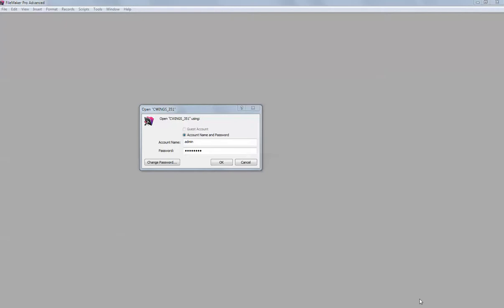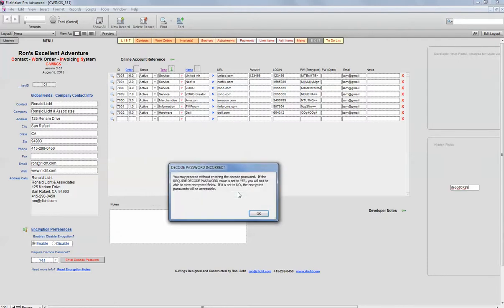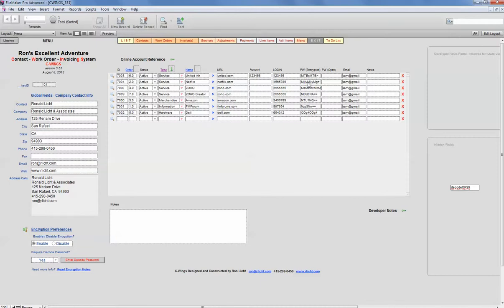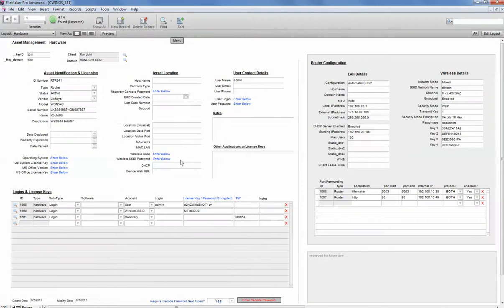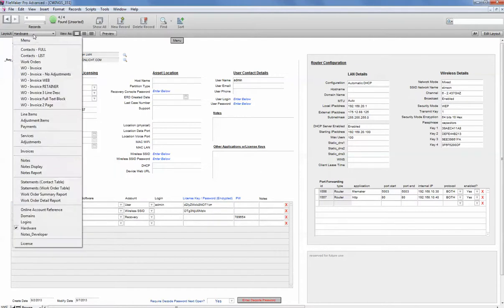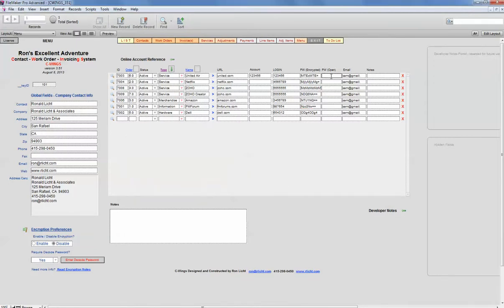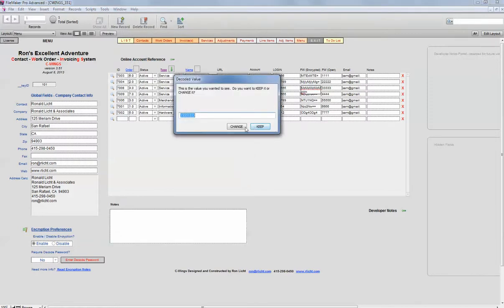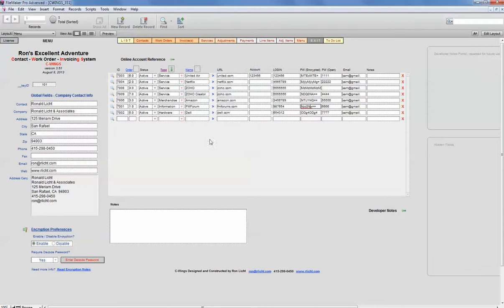CWINGS Security and Encryption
CWINGS: Customers, Work Orders (Time Tracking) & Invoicing System:

CWINGS is a FileMaker Pro database to handle CRM, Time Trakcing and Billing for independent, professional consultants.  Originally intended for IT Services professionals, it is an effective back office tool for anyone working alone, by the hour, for different clients, over different billing periods.

The system also has modules for Asset Management, Domain Access and Personal Online Account Access.